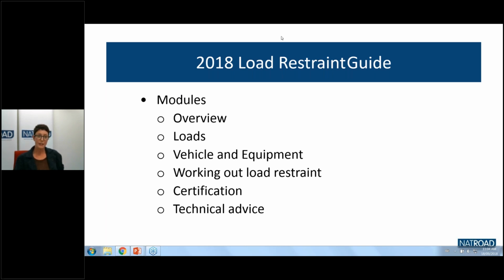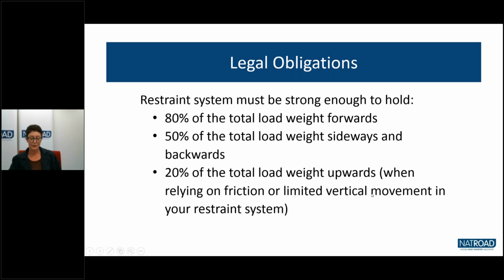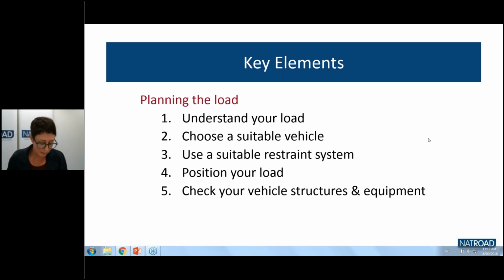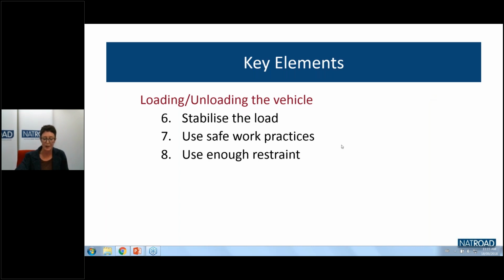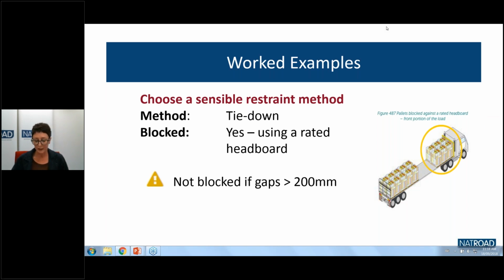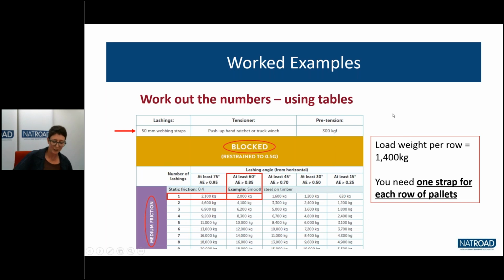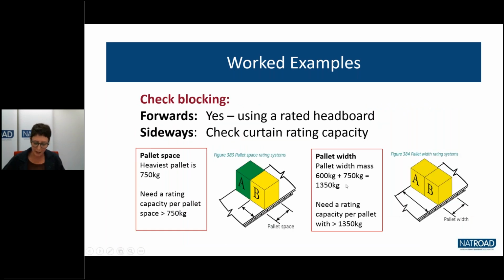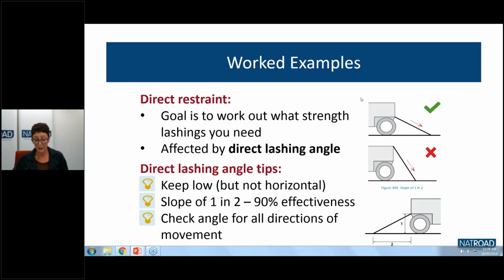September 2018 NatRoad Webinar - Effective Load Restraint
Watch the recording for our September Webinar on Effective Load Restraint.

Tania Wilson, Senior Policy Analyst with the National Transport Commission provides attendees with an understanding of the key elements of an effective load restraint solution and the load restraint guide can be used to work out how much restraint you need for your load